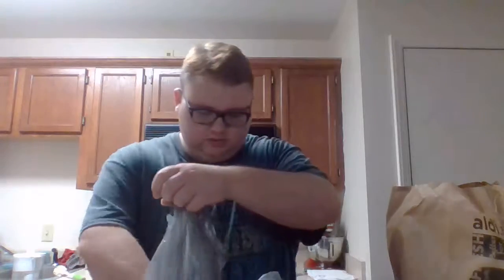Huge Grocery Haul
It's good to be back.